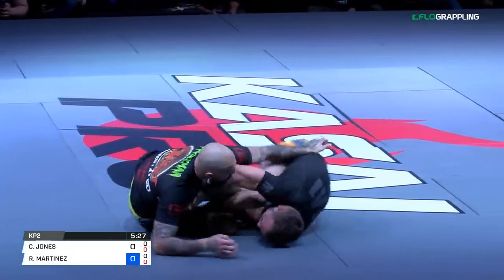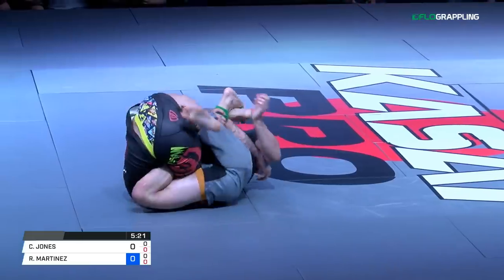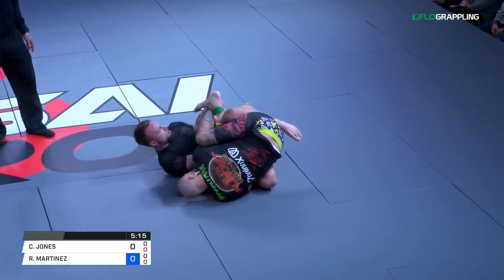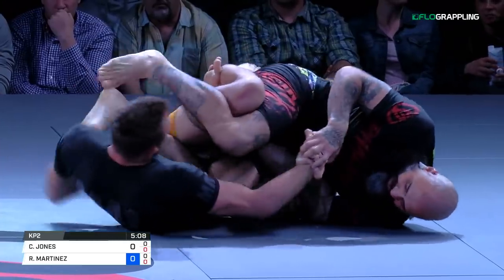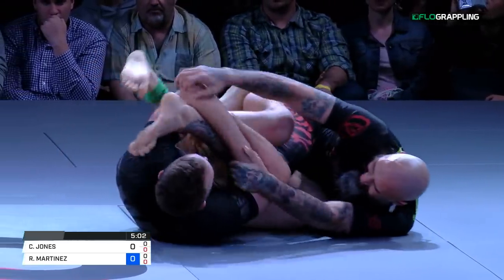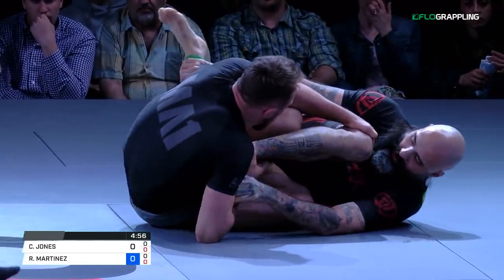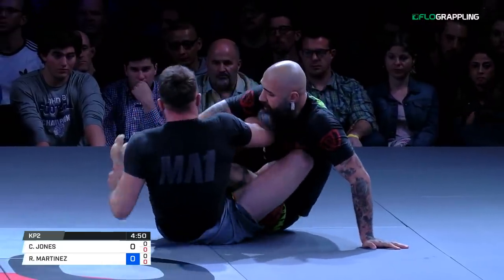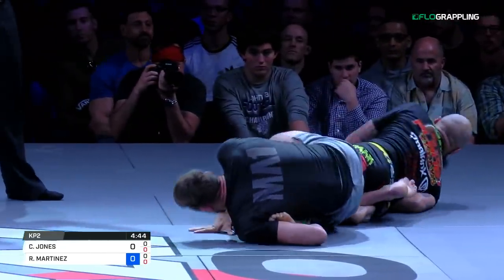CRAIG JONES vs RICHIE MARTINEZ 2018 KASAI Pro 2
Craig Jones and Richie Martinez battled for 3rd place in the 185lb tournament at KASAI Pro 2.